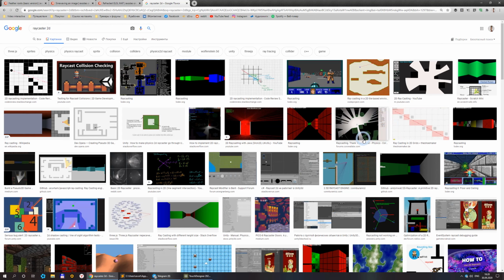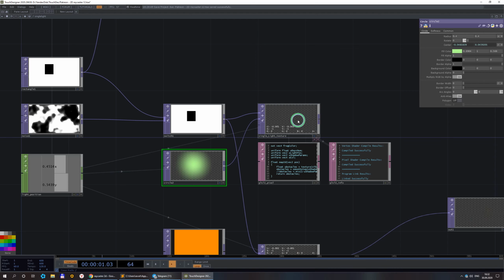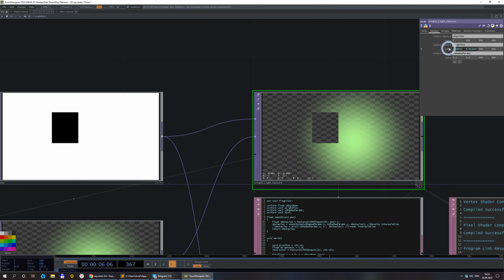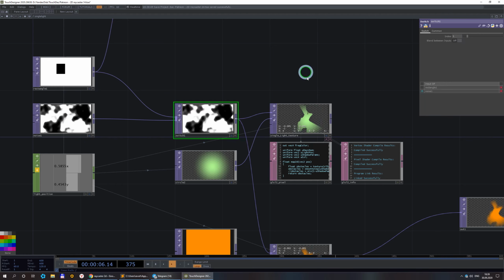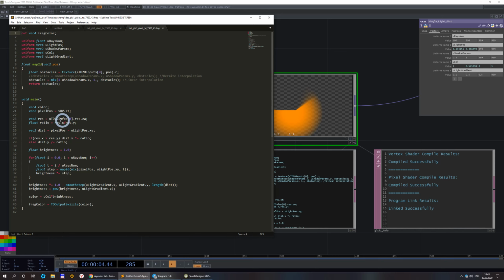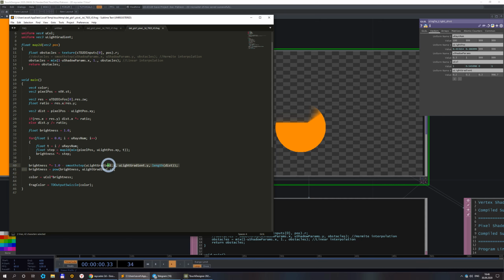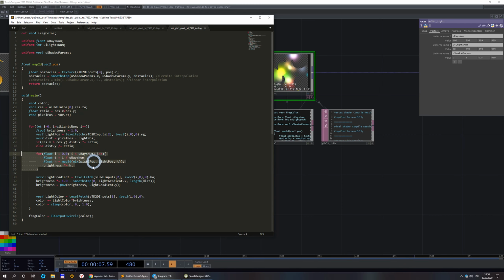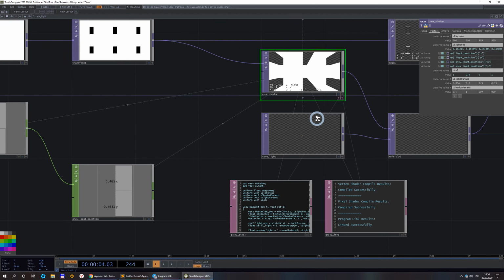2D Raycaster in TouchDesigner: lights and shadows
This tutorials shows texture based raycaster coded in GLSL with a several variations. Aside from the effect itself, it could be used as an exercise in GLSL for beginner/intermediate level, because it can be modified in different ways to achieve different results.

Contents:
00:00 - Intro
01:40 - Feedback example
04:08 - Lights from texture and detailed explanation of the algorithm
15:19 - Coding light ramps in GLSL (2D SDF for circle)
21:28 - Multiple lights example
26:10 - Cone light example